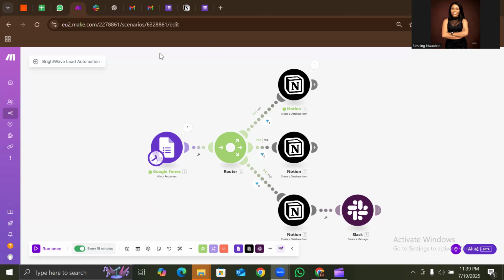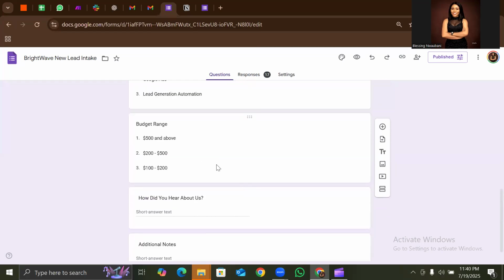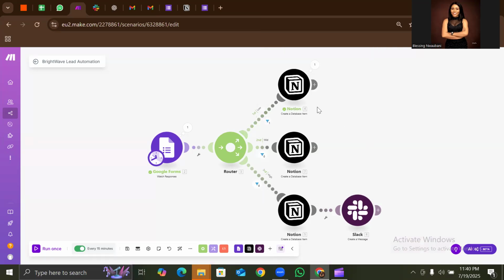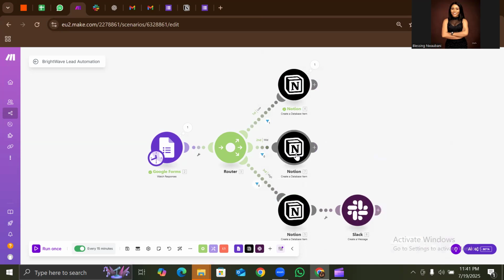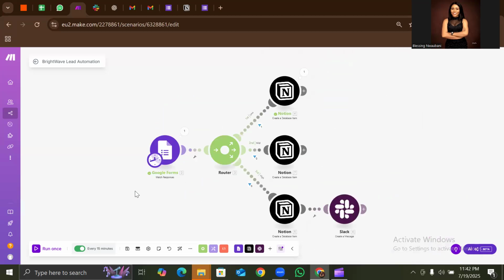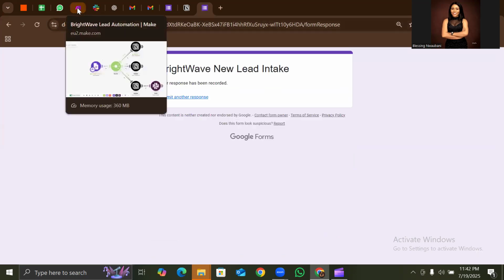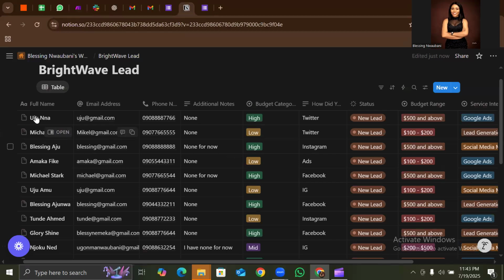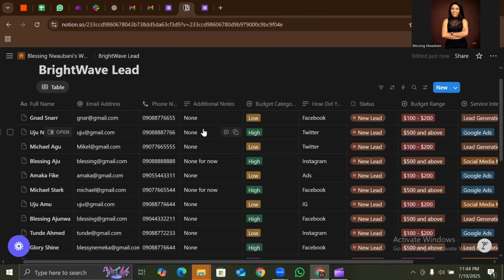Lead Capture Automation: Google Form to Notion using Make.com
I automated a Digital Marketing lead collection process using Make.com. The system captures Google Form submissions, logs them in Notion, and auto-tags each lead based on budget range. High-budget leads trigger Slack alerts, while all others are tagged and labeled in Notion. This saved the team 10+ hours/week, eliminated manual errors, and sped up lead response by 80%.